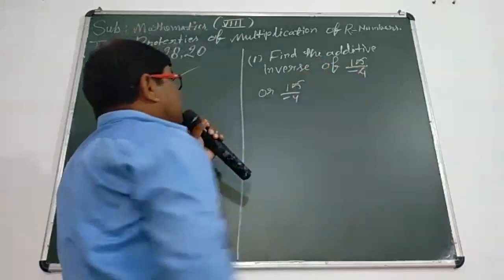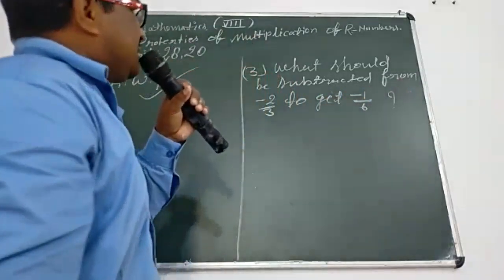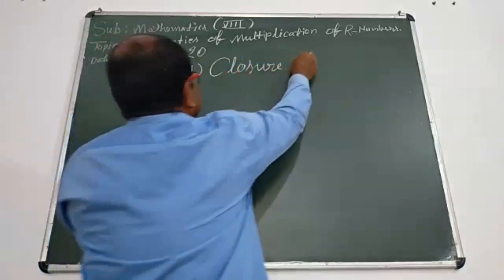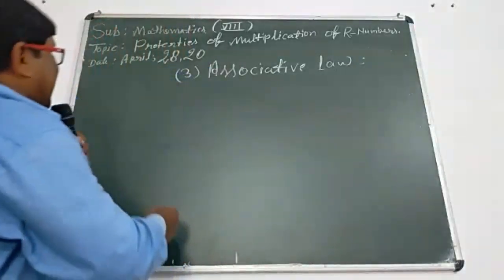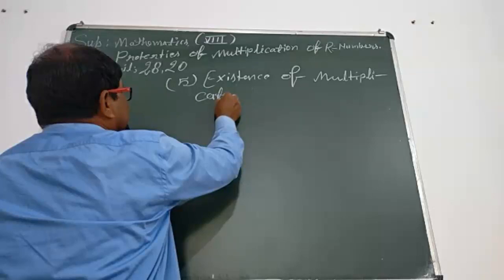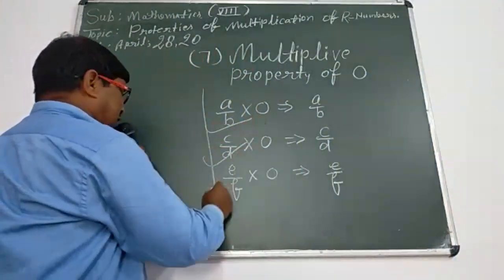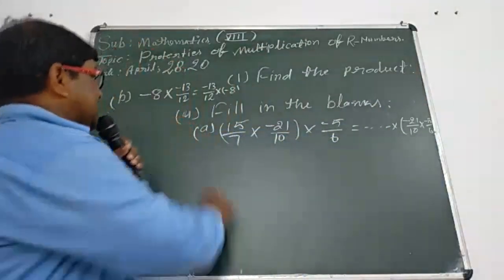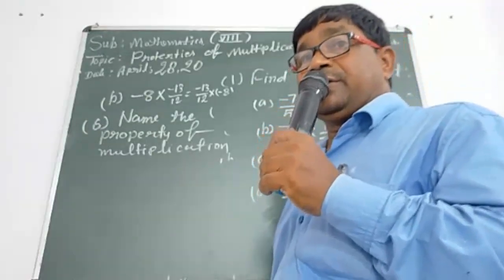Rational number /class-8